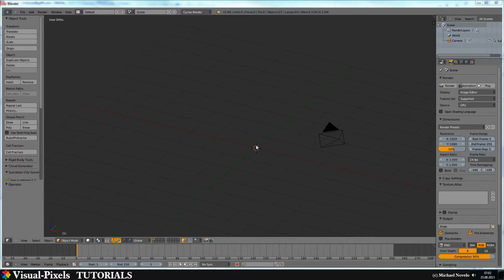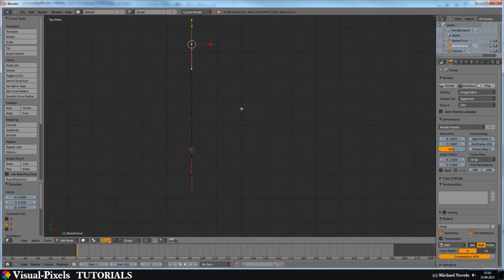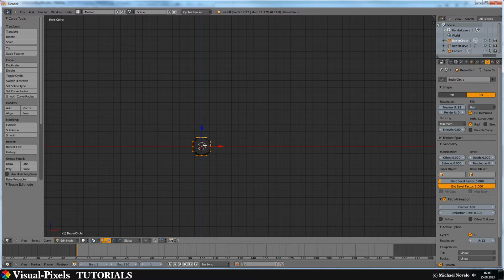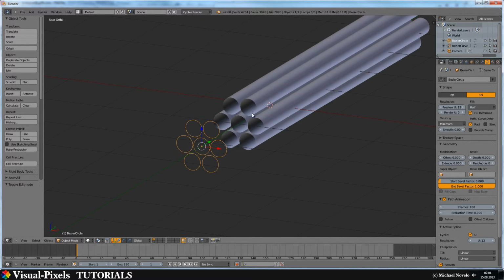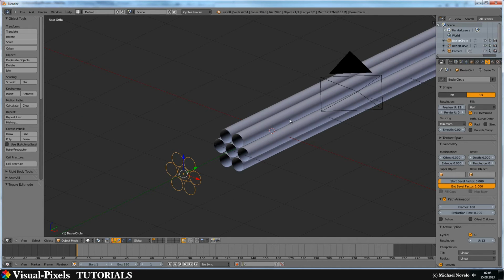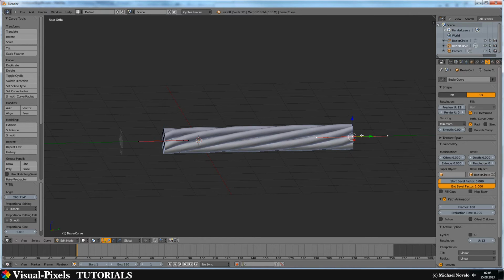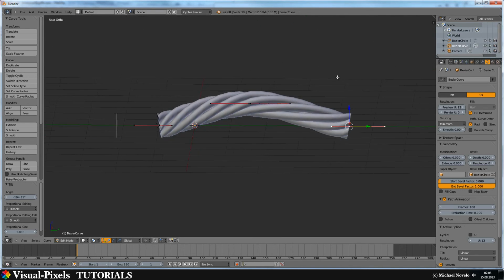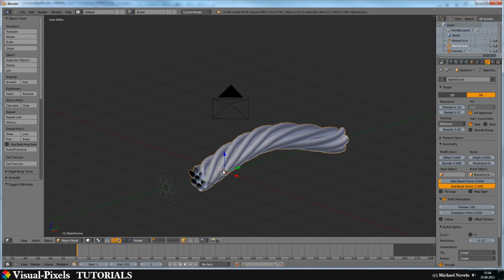Blender Tutorial - Twisting Cables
In this Tutorial i explain how to twist wires or Cables